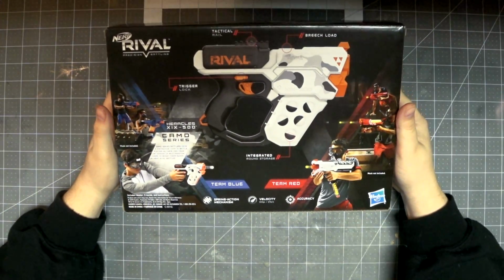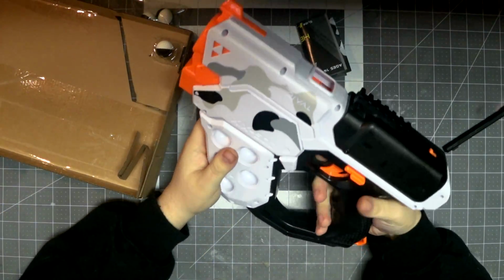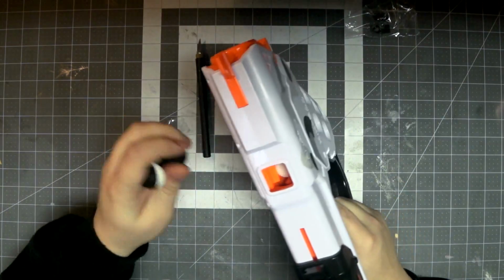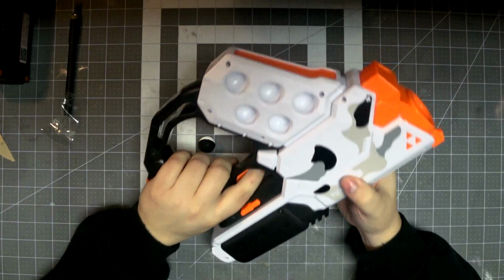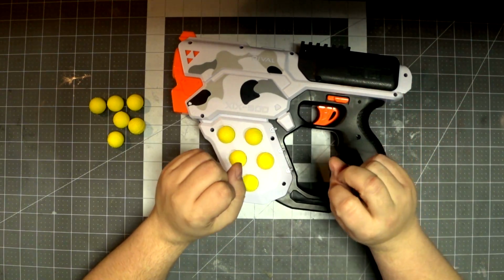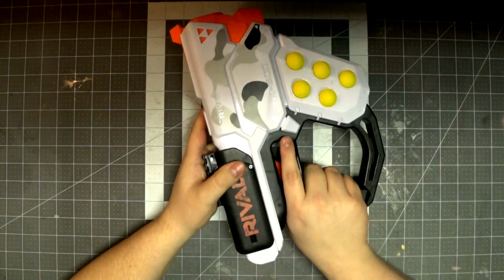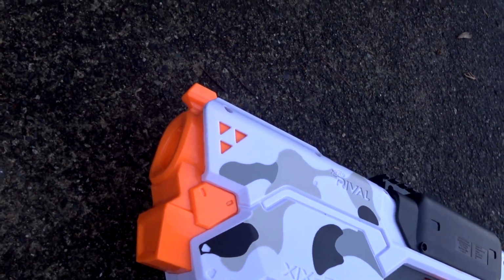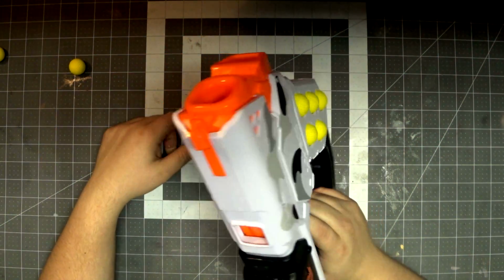I forgot the RIVAL Heracles was even a thing... | Walcom S7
What even happened with this thing? I never once saw one in my local NERF aisles or online or anything and then BOOM it shows up at my Walmart next to the Kronos; in fact I think it was the only one there. Whatever it may be, the Heracles is both very similar and yet distinctively different from other RIVAL blasters, giving you a solid option for a primary worthy RIVAL pistol if you were looking to be a specialist. I'm impressed!
ENDING THEME: Upside Down (Remix) by Vita

WALCOMS7
1673 S. Market Blvd #10022